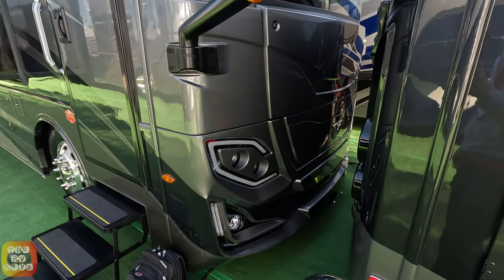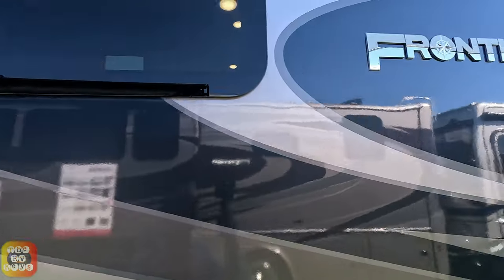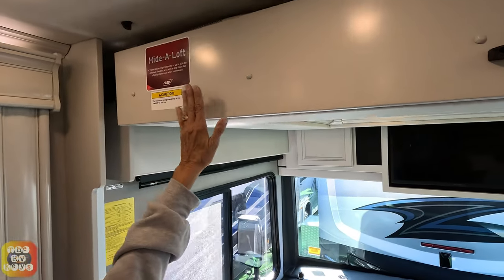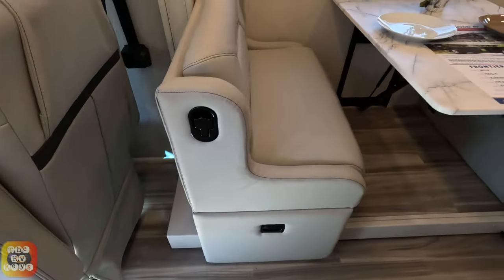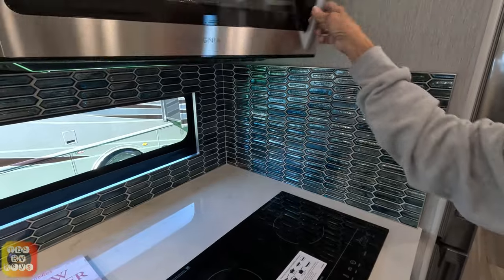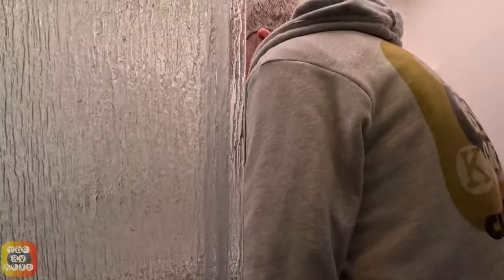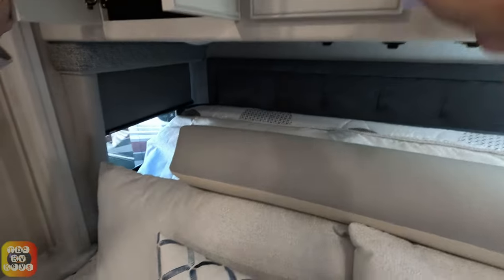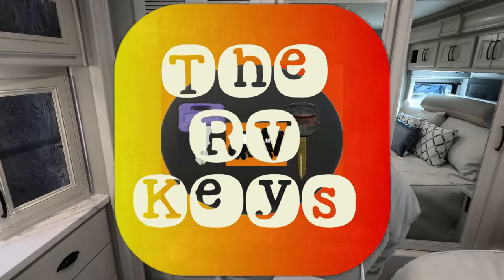We ♥️♥️♥️ This! 2023 Fleetwood Frontier 34GT! @ 2023 FRVTA Florida RV Supershow 2023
We show you our walkthrough of the New for 2023 Fleetwood Frontier 34GT at the 2023 FRVTA Florida RV Supershow, in Tampa, Florida! We’d like to thank FRVTA for allowing us to be a part of the media presence at the show!